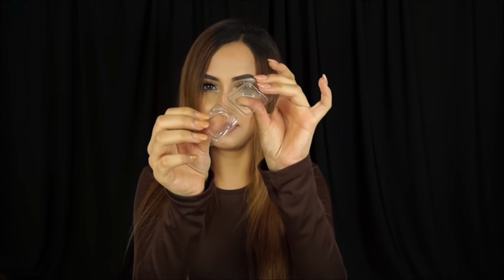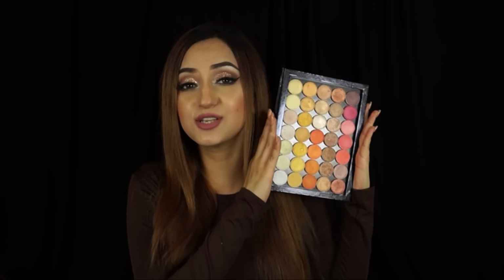PAC Pure Pigmented Eyeshadows Review & Swatches | All Shades | Aishwarya Kaushal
Hello everyone!
Here is my review on the new PAC Pure Pigmented Eyeshadows. I have also swatched all the shades for you!

Copyright - Content in the video is solely owned by me (Aishwarya Kaushal). Do not use/reproduce content from my videos without prior permission.